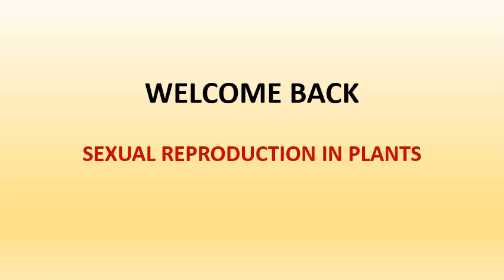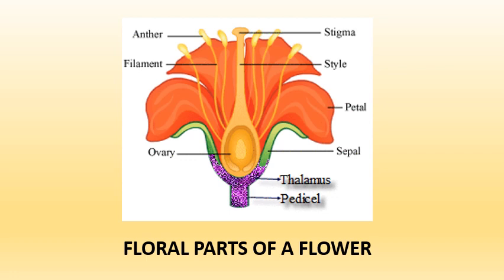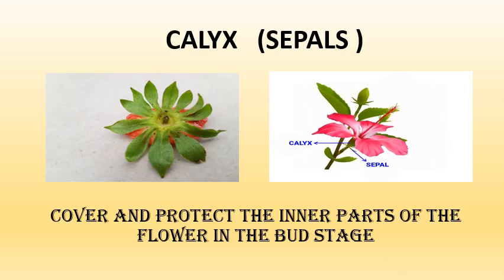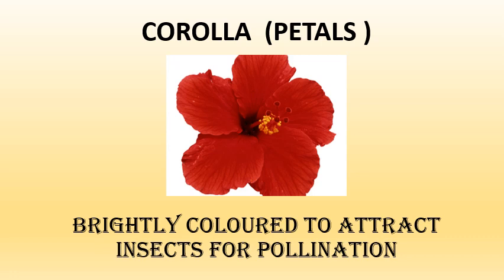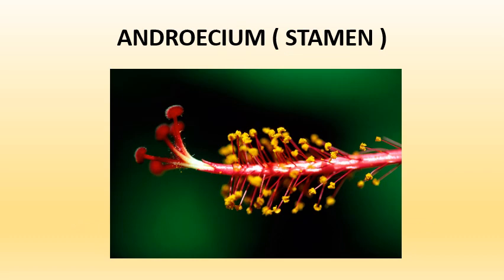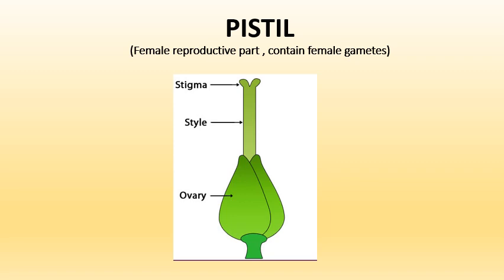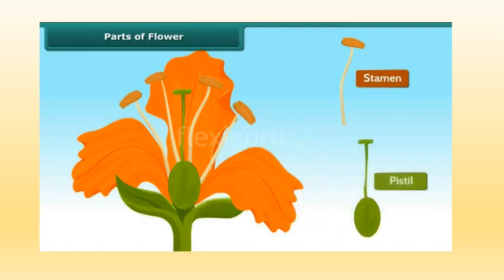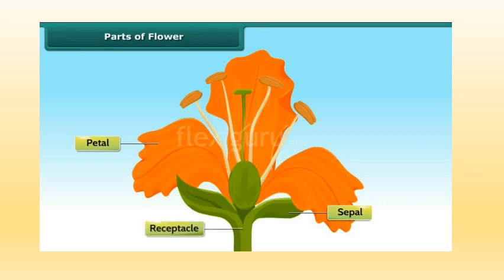Parts of a Flower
I would like to acknowledge that in the making of this educational video I have used resources available on the net.